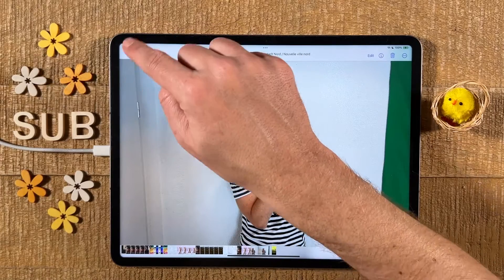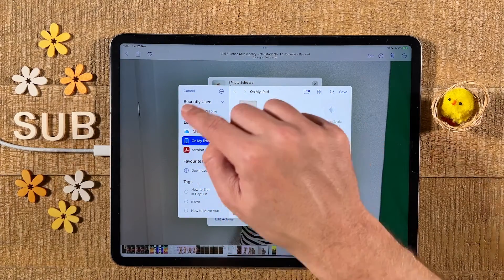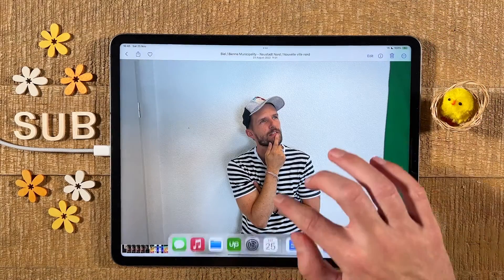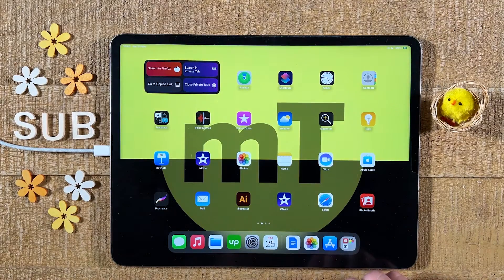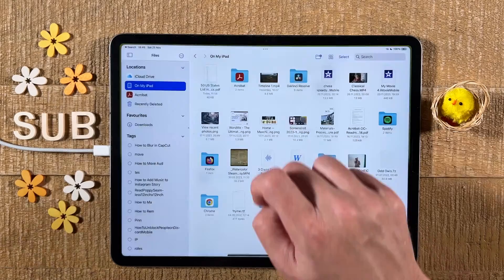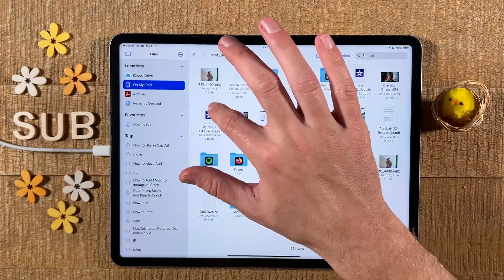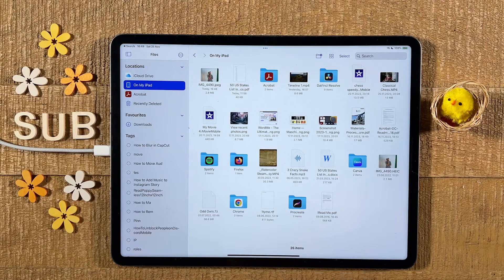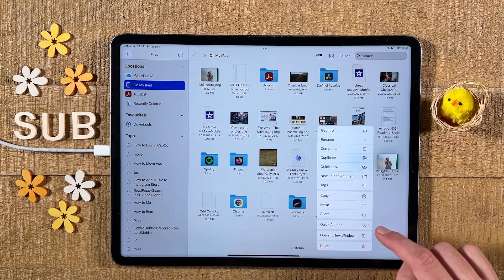How to Convert HEIC to JPG on the iPad — FAST & EASY!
In this video, we're going to show you how to easily convert HEIC images to JPG on the iPad. HEIC images are high-resolution images that offer great quality but sometimes having JPEGs instead just makes more sense as HEIC files are not supported on some devices.

This video is quick and easy to follow, and will help you convert HEIC images to JPEG on the iPad quickly and easily!

The method as shown in this video does not require ANY kind of third-party software, so the whole conversion is done directly on our iPad using system applications.

If you still have an old iPad OS, update the operation system to make sure you can use all of the features as shown in this video. You should at least have iOS 16 but I would highly recommend you to update to iOS 17, as it comes with a lot of great features and just offers a much better user experience than iOS 16.